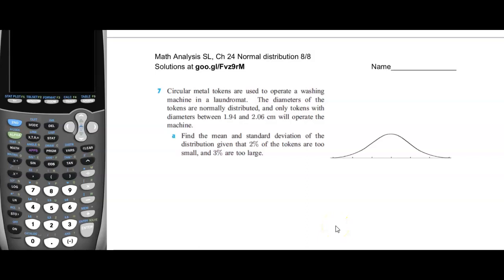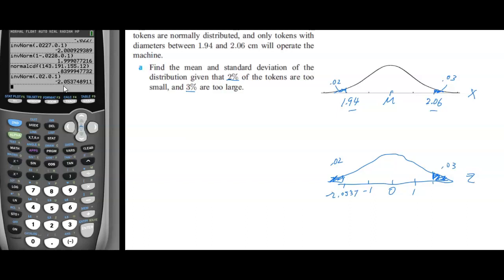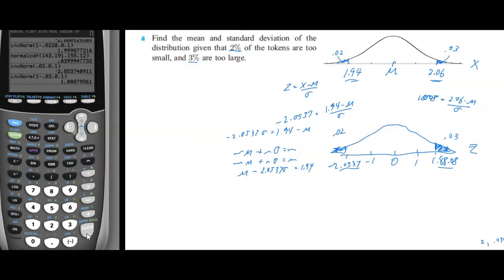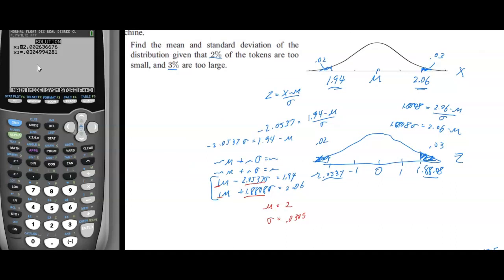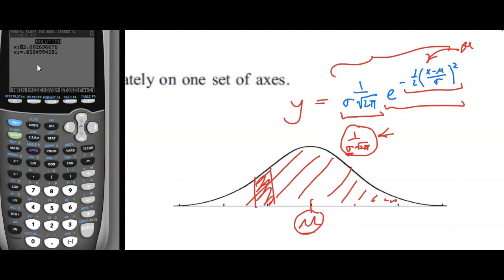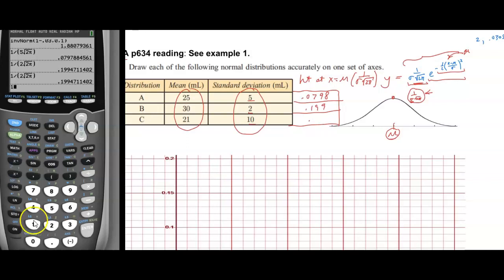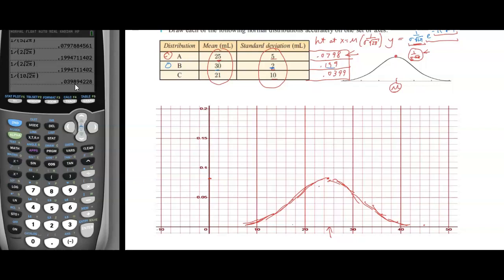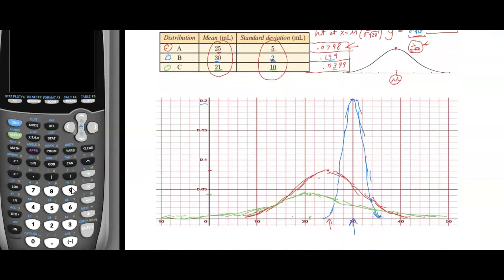MAASL normal p8